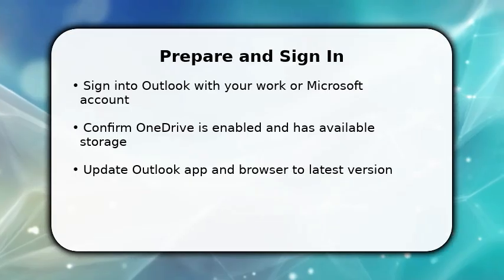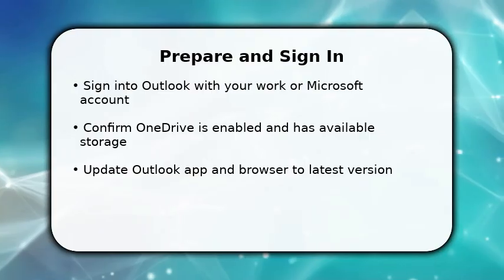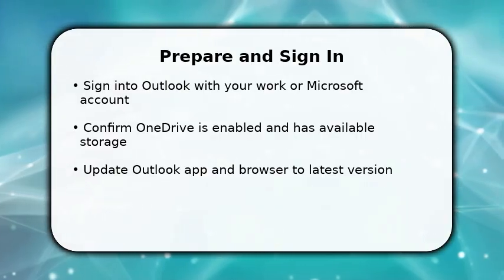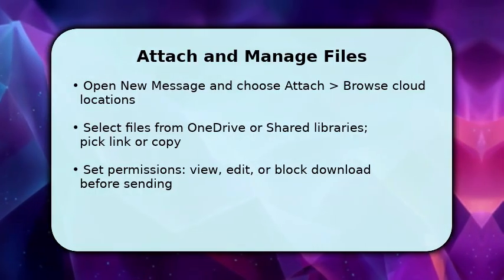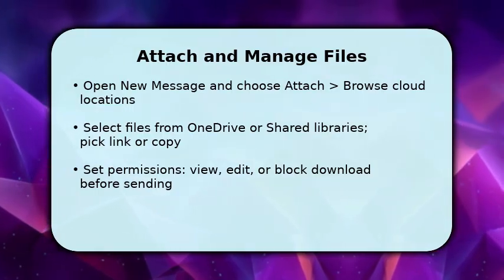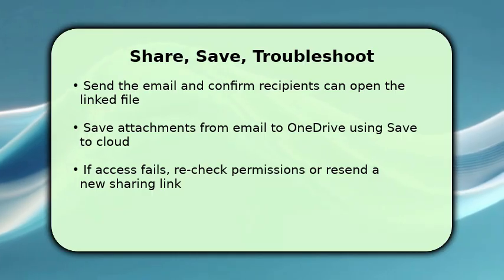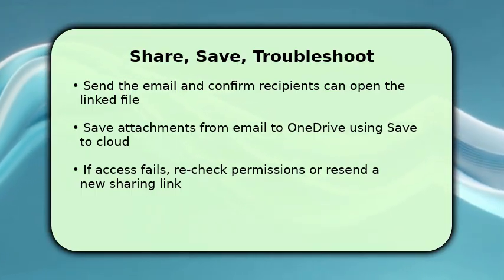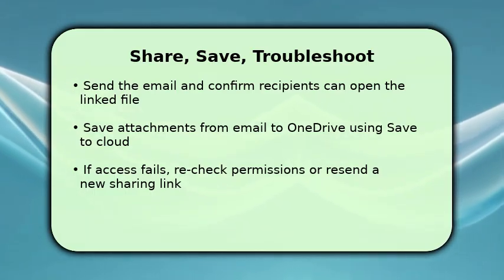How to Use Outlook Drive - Step by Step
How to Use Outlook Drive - Step by Step | 🔒 Surfshark VPN Deal — Stay private and secure. $1.99/mo + 3 Months Free ▸

Learn the step-by extricate using Outlook Drive on your device with our comprehensive guide. From setting up to mastering advanced features, follow along for a seamless experience.